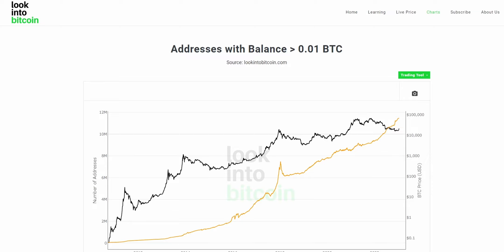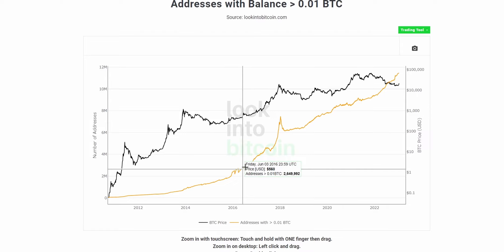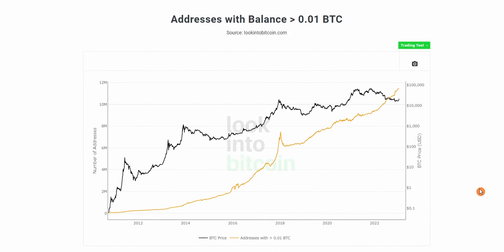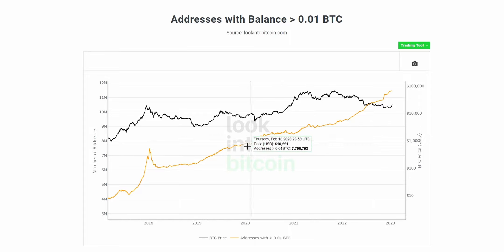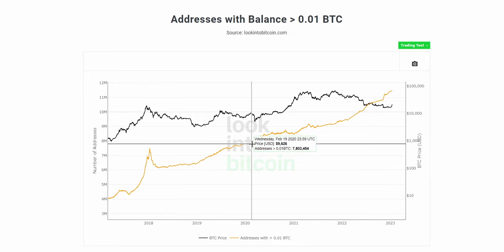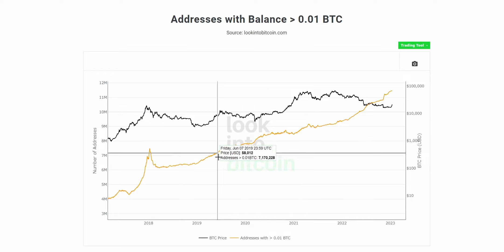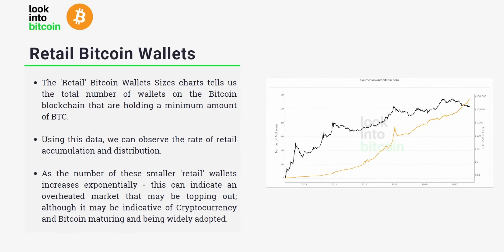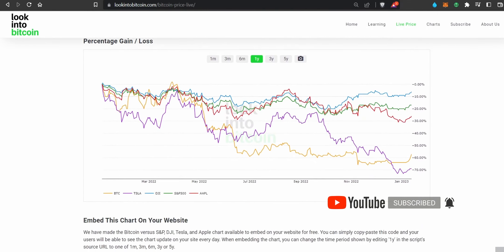Bitcoin Retail Wallet Sizes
Looking at the number of unique wallets containing a minimum amount of BTC, we can look to understand whether adoption is increasing or decreasing generally for Bitcoin over time, and also whether usage is increasing or decreasing among specific cohorts.

For example, there are times when the number of addresses that hold small amounts of bitcoin significantly increases, while over the same period, there are decreases among addresses that hold larger amounts of Bitcoin. Having access to that type of information alongside other data can be valuable to the strategic investor.